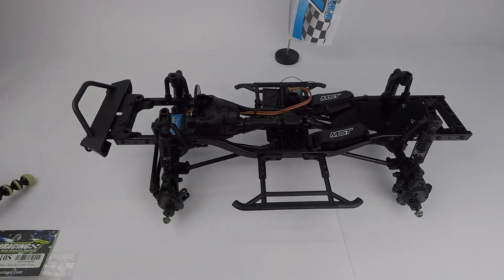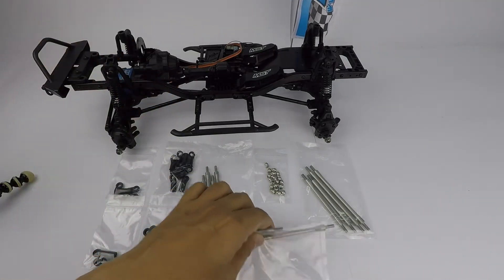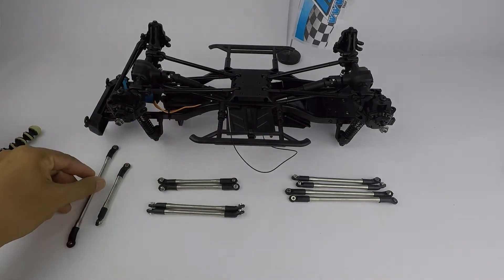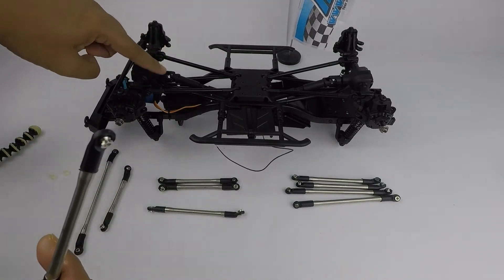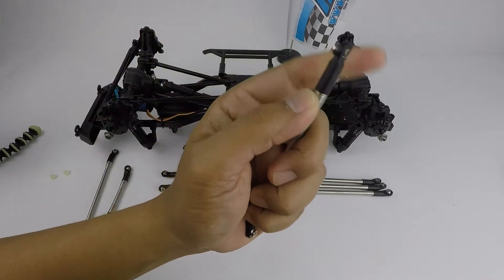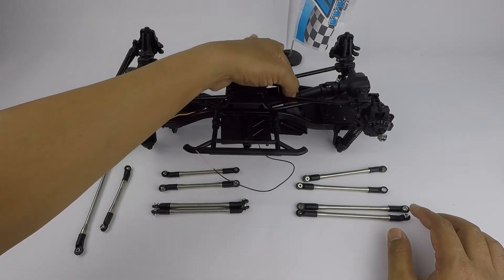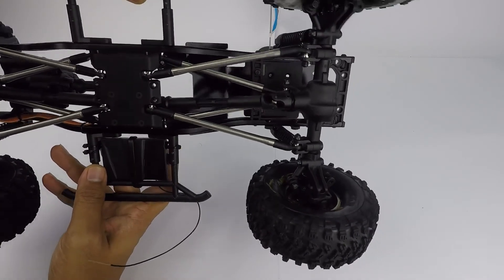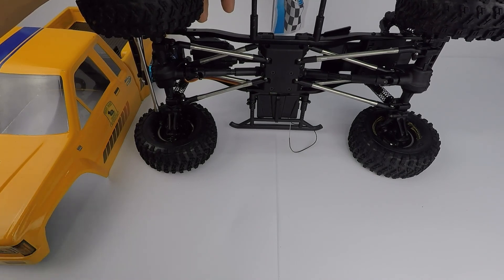CFXW Chasis Conversion from 300 to 313mm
Boomracing MST CFF-W Conversion Kit Installation